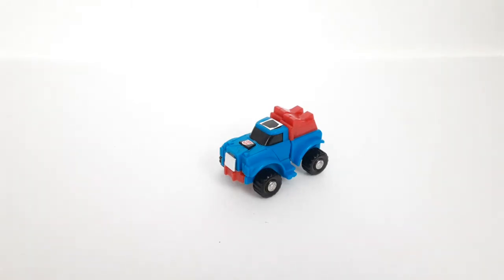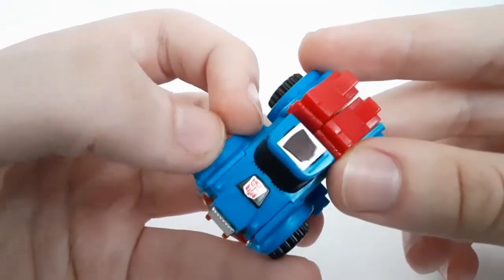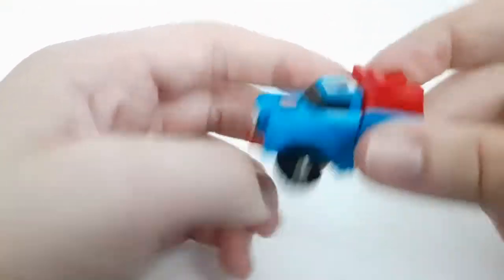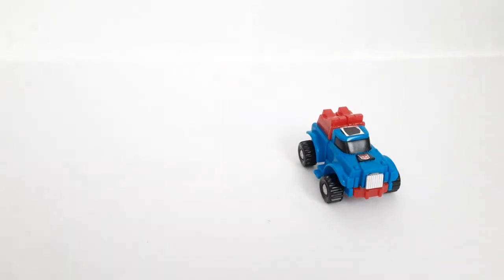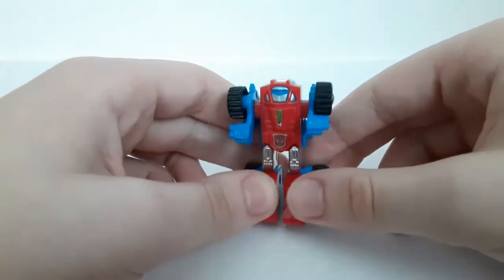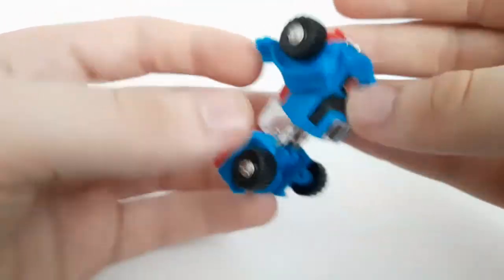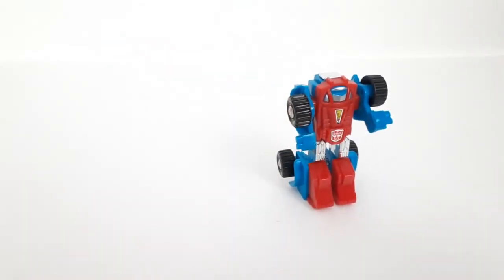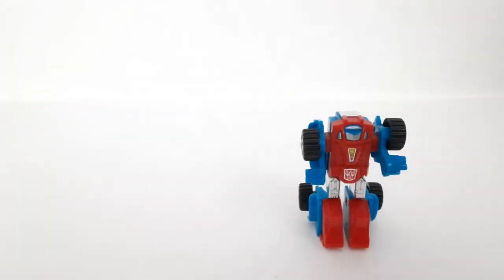Transformers Generation One Gears review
Hey guys! Here's my review for the little red and blue dude!